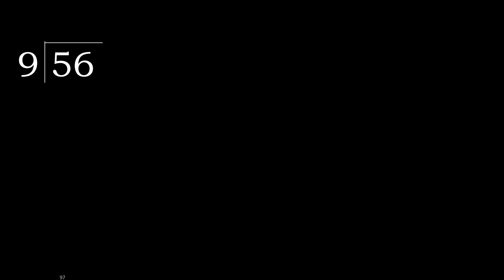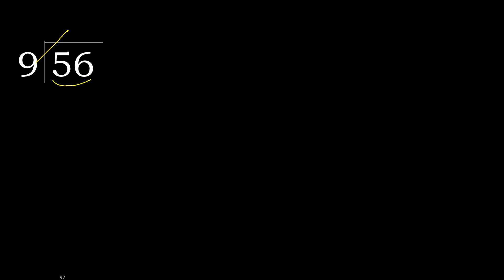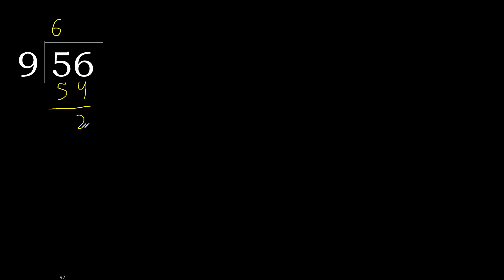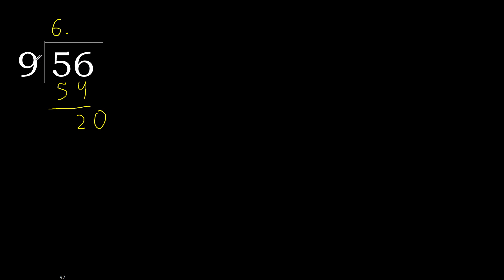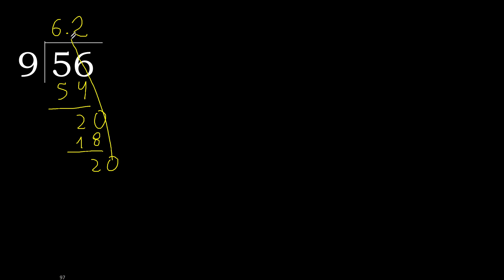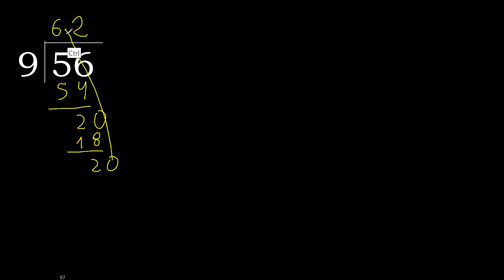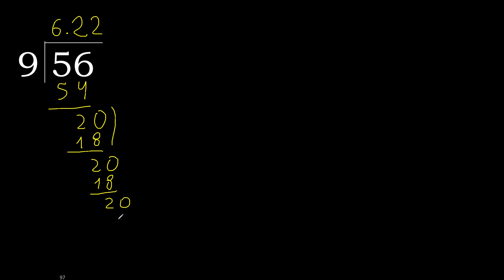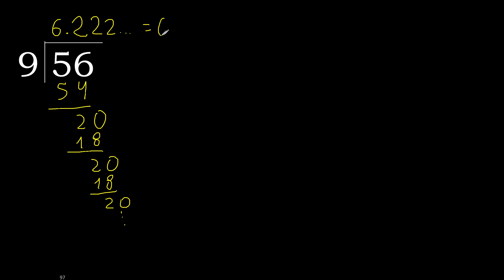Divide 56 by 9 , decimal result . Division with 1 Digit Divisors . How to do